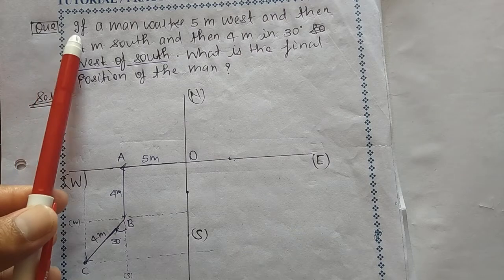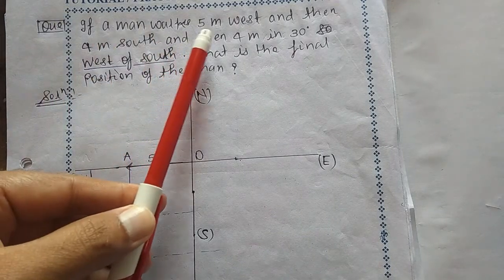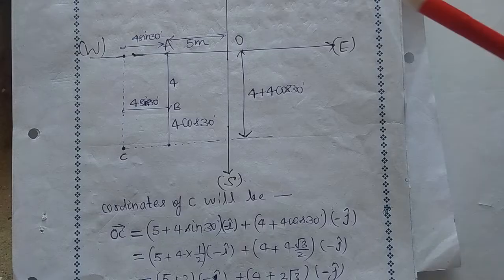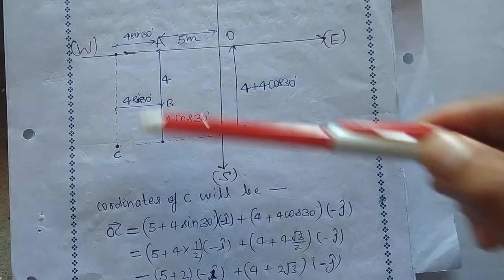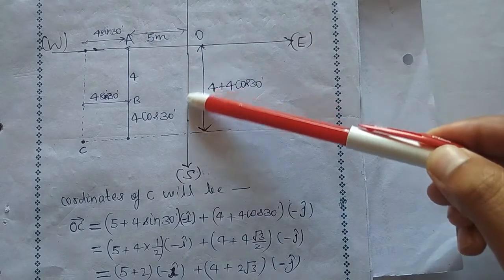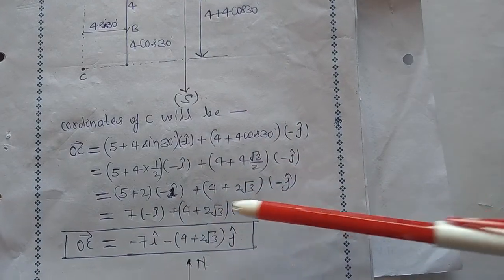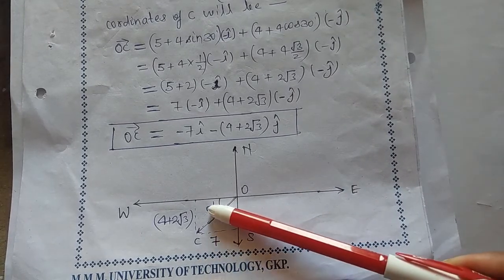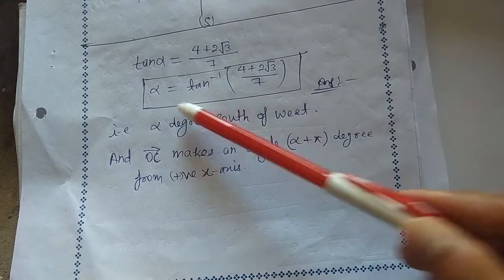practice problem 2 on vectors.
Practice problem on vector , step by step .Easy to understand .In this channel ,you will find every chapter of physics explained in very detail  so that you will be able to understand very tough concepts in very easy way. And also support of important questions regarding new and meet.